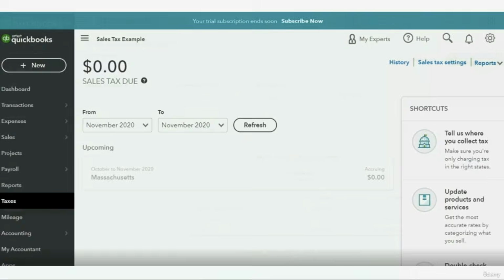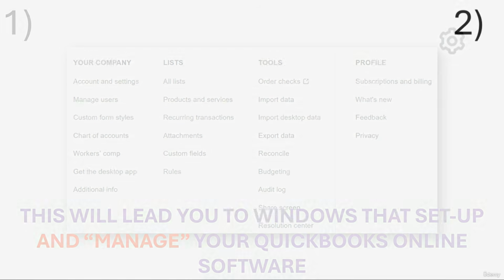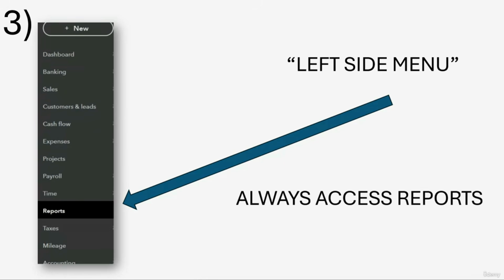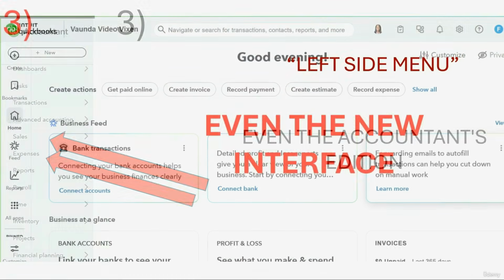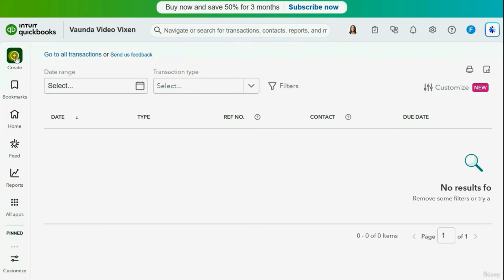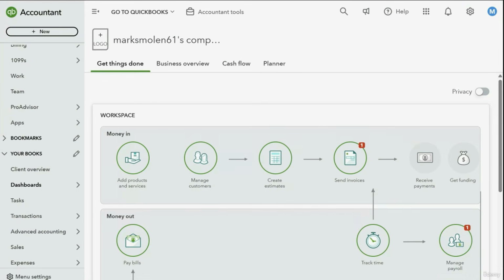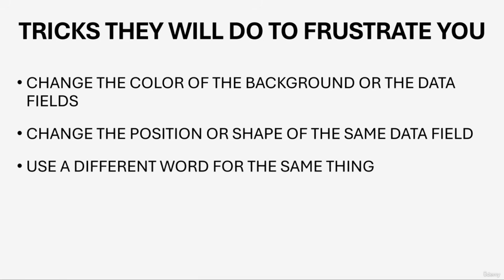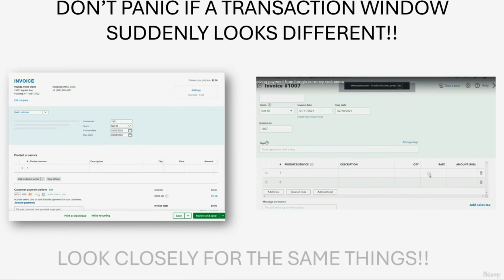How to become a freelance bookkeeper with QuickBooks Online complete step by step course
Welcome to the complete freelance bookkeeper course with QuickBooks Online. This free, step-by-step playlist shows you how to start and grow your own bookkeeping business, work from home, serve clients professionally, and build real income using QuickBooks Online. You'll learn both the business foundation and the hands-on QuickBooks skills.
This video is the introduction of the course and should be watched first. The next video walks you through setting up your bookkeeping business professionally, including legal and practical basics. How to manage clients and key differences between QuickBooks Online and Desktop. The remaining videos then teach you marketable QuickBooks Online skills: recording transactions, importing bank activity, categorizing, bank reconciliations, fixing errors, and real-world client workflows. Watch in order for best results.